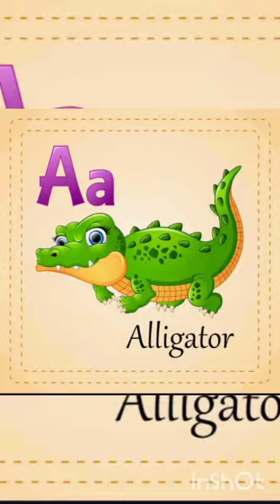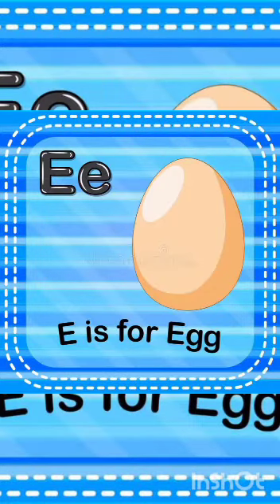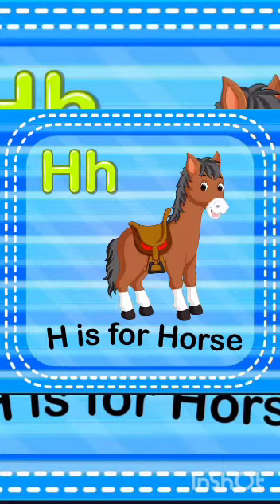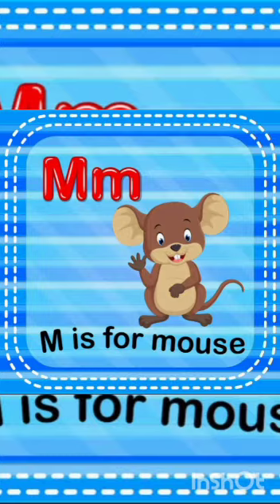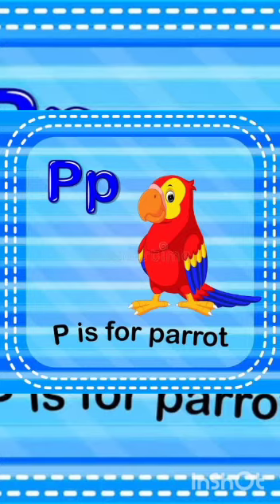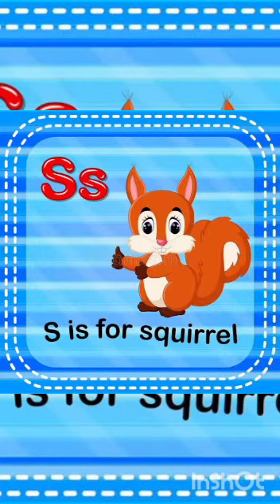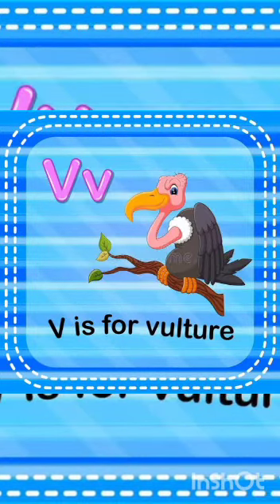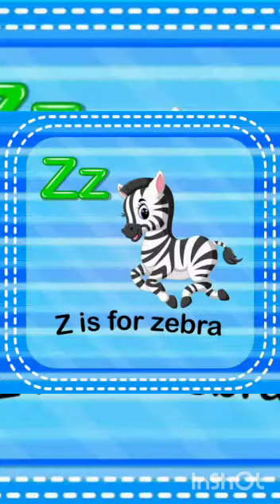ABCD with picture | Learn ABCD for kids